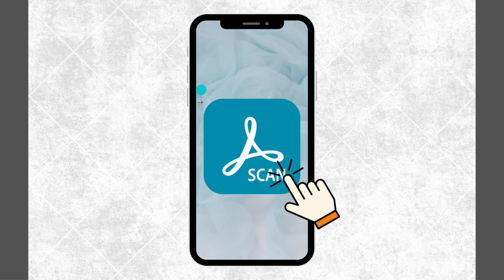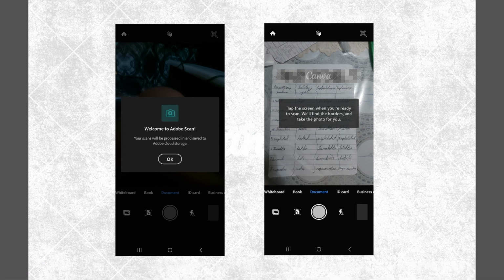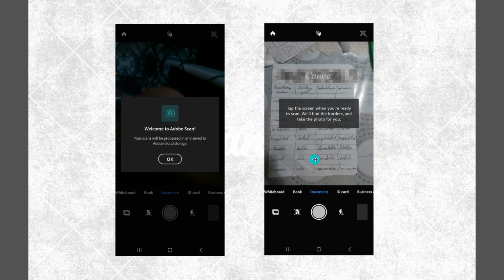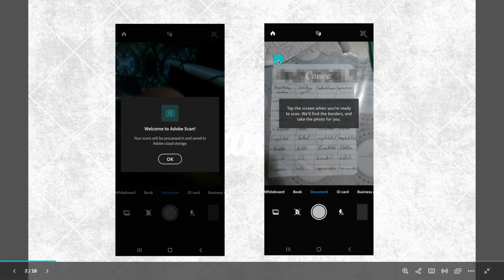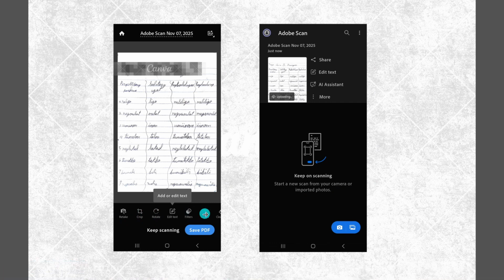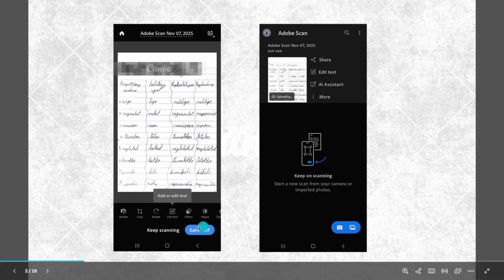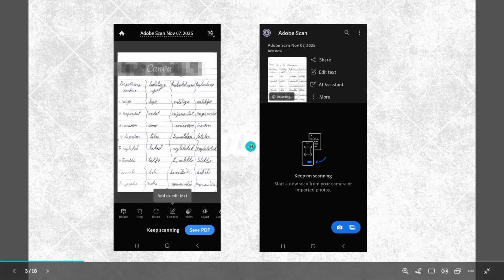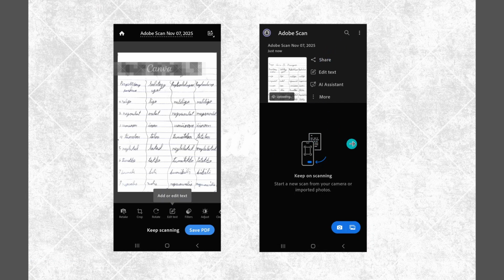How To Scan A Document With Adobe Scan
Want to turn your phone into a powerful scanner? 📱📝 In this tutorial, we’ll show you how to scan any document using Adobe Scan, creating high-quality PDFs in just a few steps. Perfect for receipts, contracts, forms, or any paper document you need to digitize quickly!

🔑 In this video, you’ll learn:

How to open Adobe Scan and prepare your document for scanning

Step-by-step instructions to capture a document using your phone’s camera

How to adjust the scan, crop, and enhance the image for clarity

Tips for saving and sharing your scanned PDF

How to organize scans in the app and sync them to Adobe Document Cloud

💡 Pro Tip: Use the automatic edge detection and enhancement tools in Adobe Scan to make your documents look professional and clear every time!